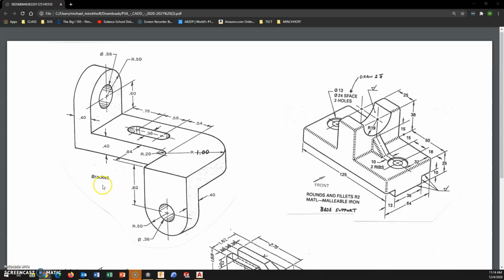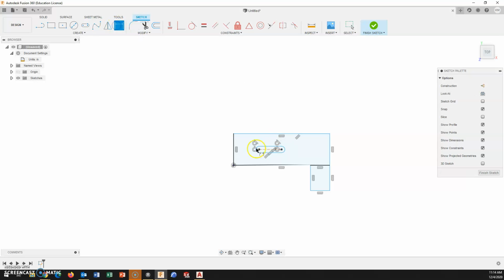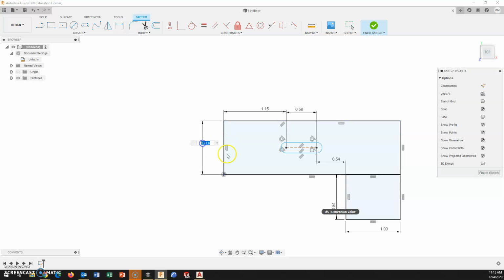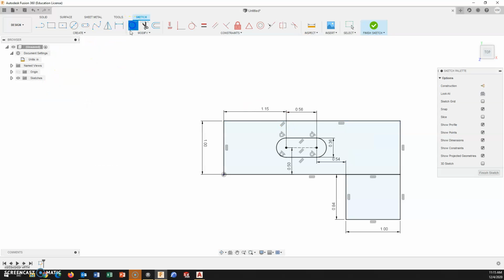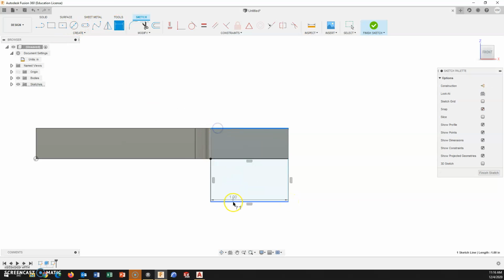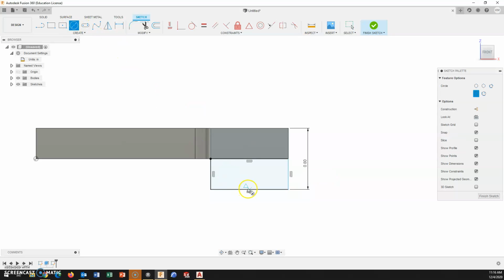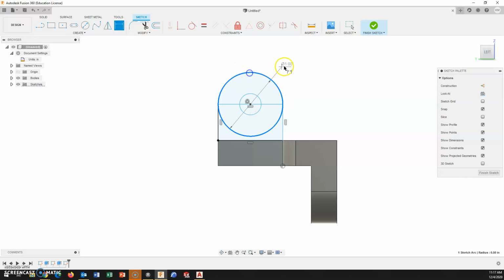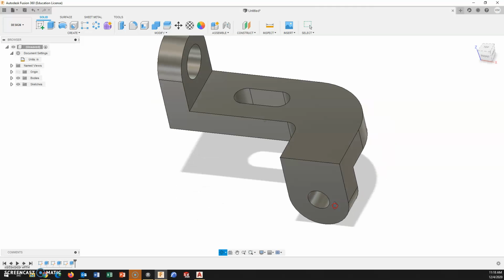PS#4 - BRACKET - PART